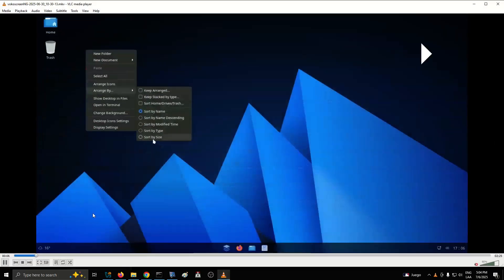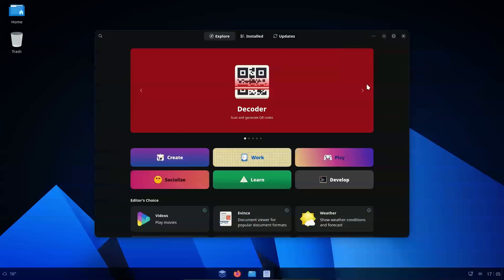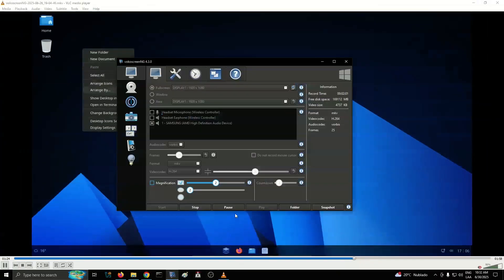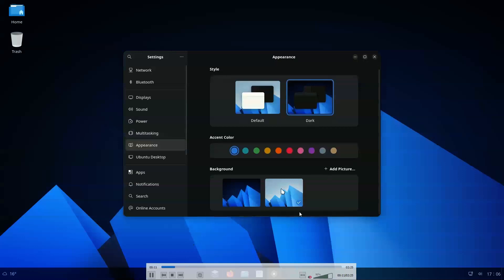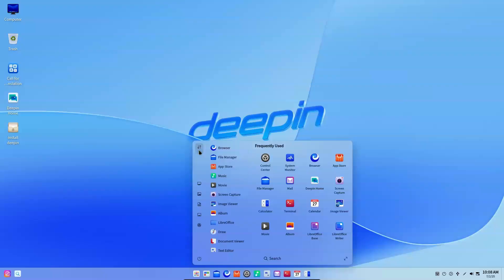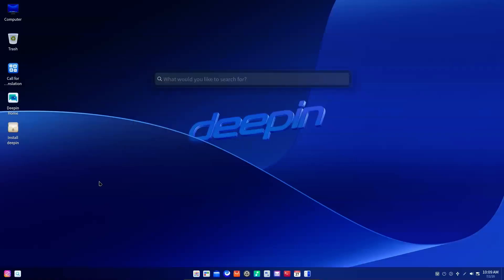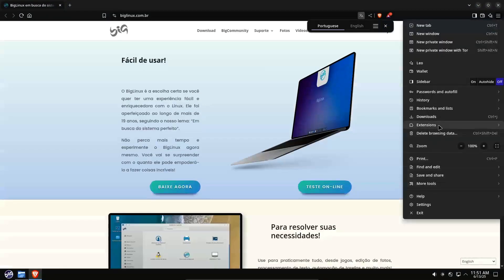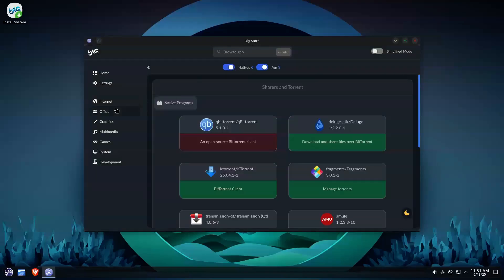Why My Kids' First PC Will Run Linux